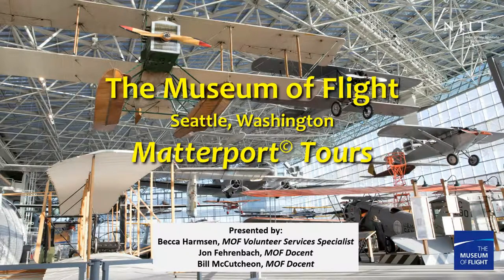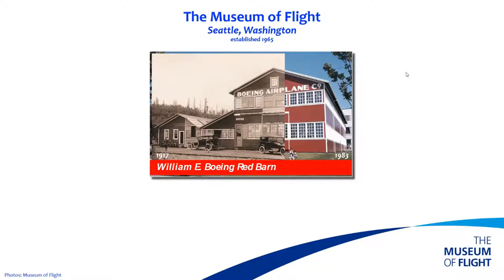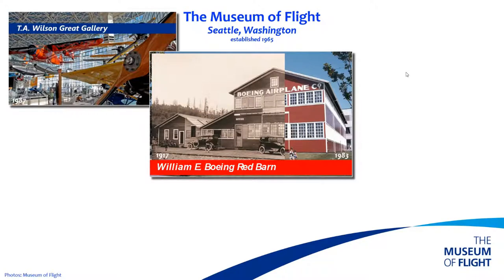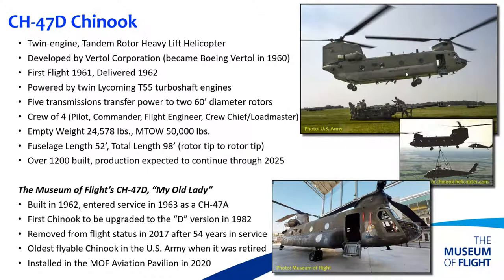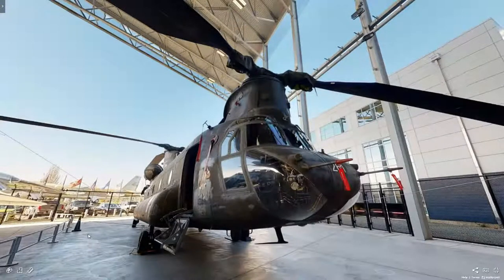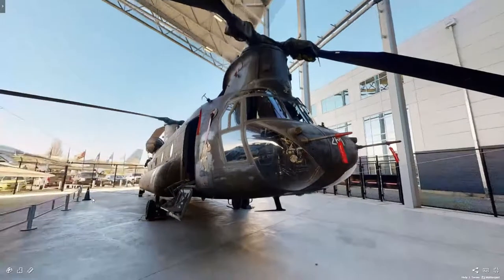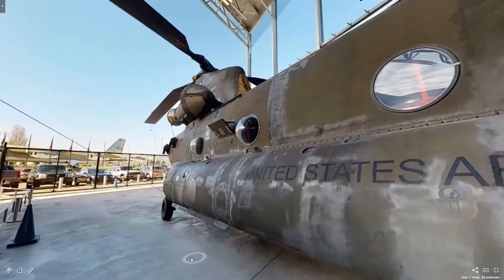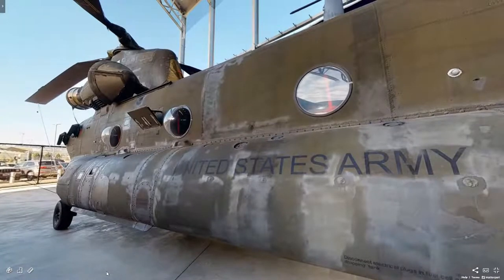Museum of Flight: Military Aircraft Virtual Tour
Join us for a virtual tour with the National Museum of Flight! Take a live, detailed walkthrough of these amazing machines with a docent from the museum:

CH-47D Chinook
Boeing VC-137B “Air Force One”
B-29 Superfortress